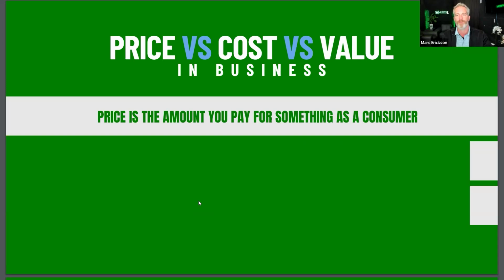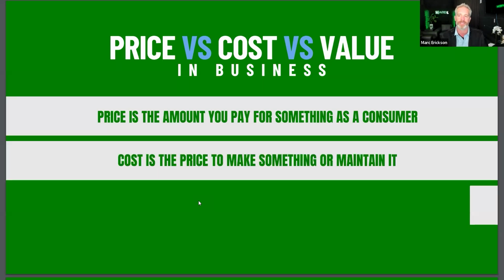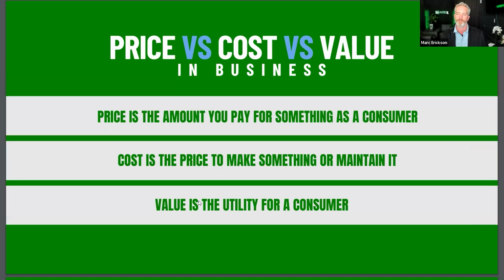Understanding Real Estate: Price vs Cost vs Value Explained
Discover the crucial differences between price, cost, and value in real estate with expert insights from Marc Erickson, founder of Allied Property Experts (APEX). In this comprehensive video, you'll learn why the cheapest home isn't always the best value, how hidden costs can impact your investment, and the strategic methods to ensure you receive maximum value from your property transactions

Marc Erickson leverages his extensive real estate expertise to guide you through:

Defining and differentiating price, cost, and value clearly

How to avoid common pricing mistakes that sellers and buyers frequently encounter

Strategies to recognize and evaluate true home value beyond just the initial price tag

Empower your real estate decisions and maximize your financial outcomes by mastering these fundamental concepts. Perfect for homeowners, first-time buyers, and seasoned investors alike.

🔑 Key Points Covered:

Price vs Cost vs Value: Clear Definitions

Common Real Estate Pricing Mistakes

Strategic Tips for Identifying True Property Value

Sellers seeking optimal pricing strategies

Buyers wanting to avoid costly mistakes

Investors looking for long-term property value